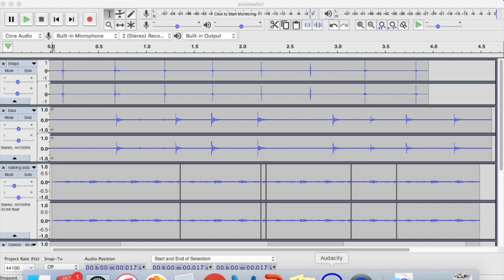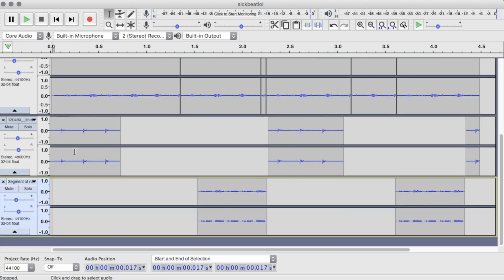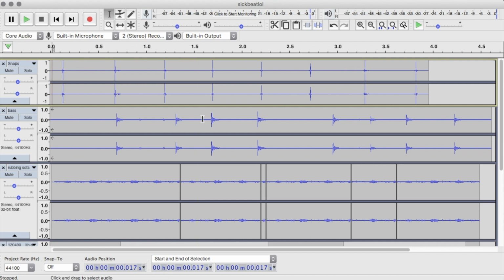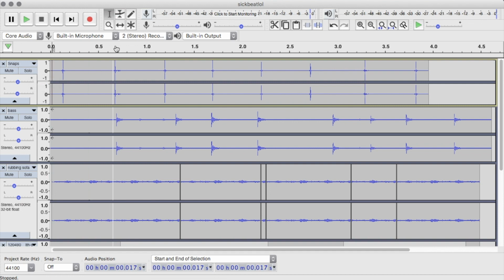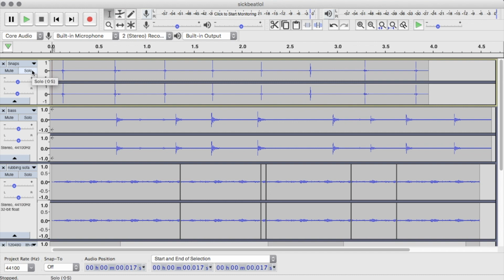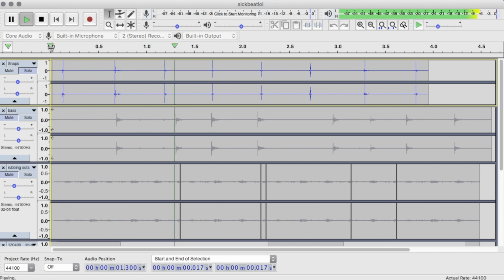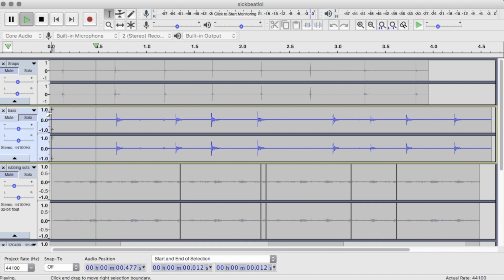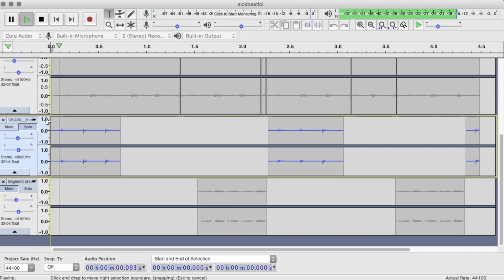sick beats vid tutorial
Me in all of my "expertise" explaining how to make a video using recorded sounds, on Audacity